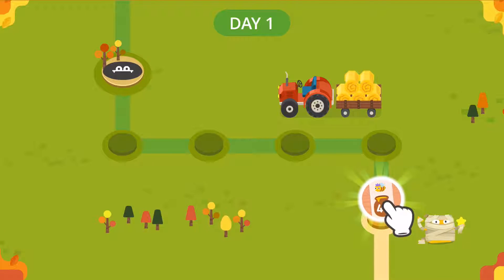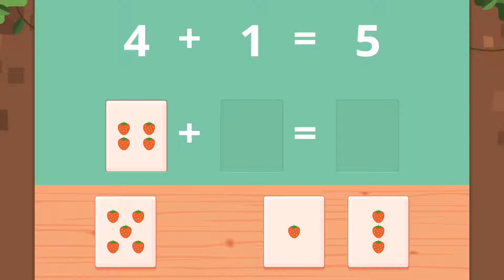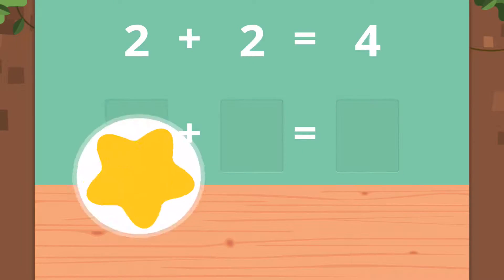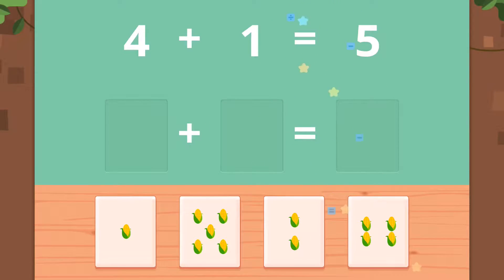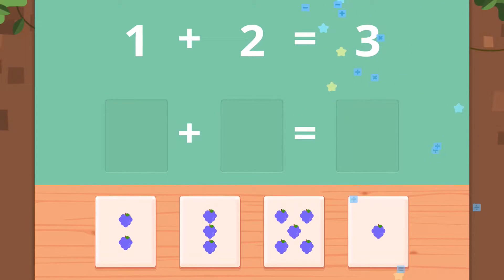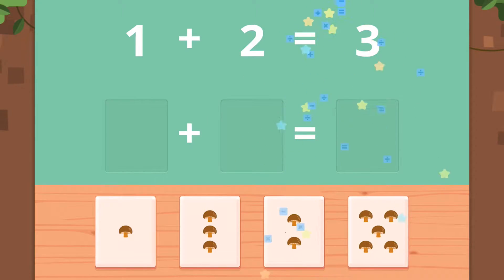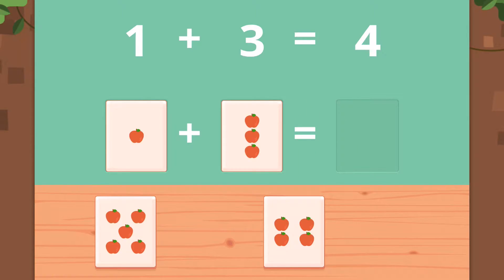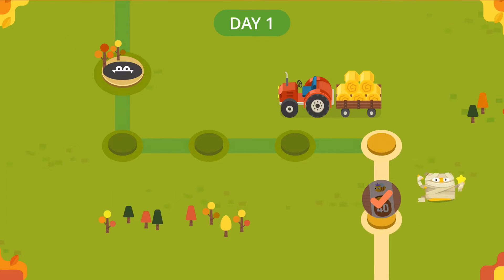Daily Adventure - Equation Maker from Todo Math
This is part of our Todo Math gameplay series.  Today we'll practice making equations with the Equation Maker game.  Match the cards with the right numbers to complete the equation!

Do you know about Todo Math?  It's an award-winning math app for iOS and Android that teaches children foundational math skills.  And the best part is, kids LOVE it!  Todo Math uses engaging visuals and fun gameplay to keep kids focused on learning longer.

Learn more about Todo Math and the company that created it, Enuma, by visiting our websites.